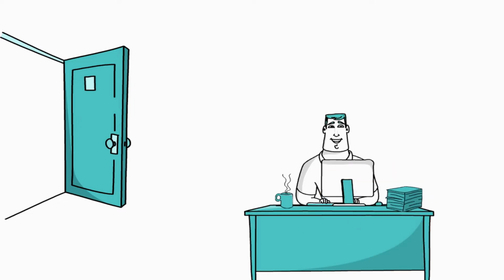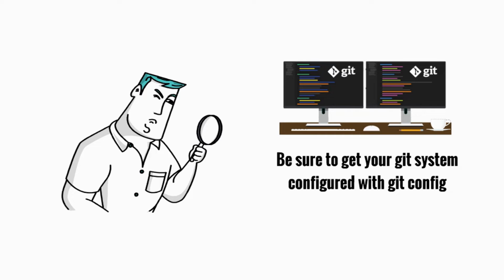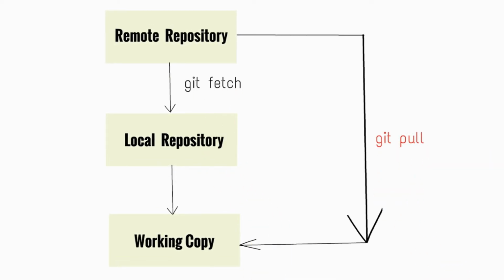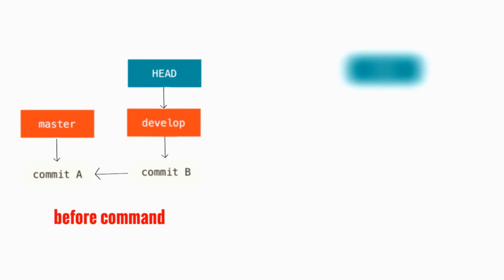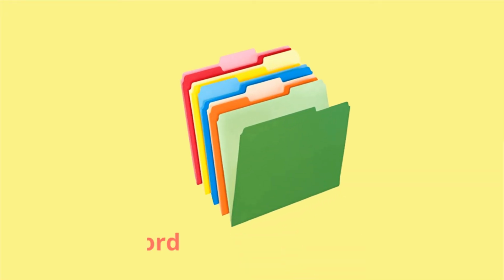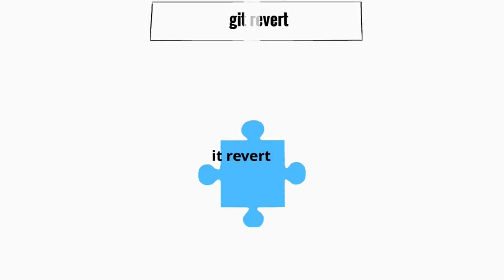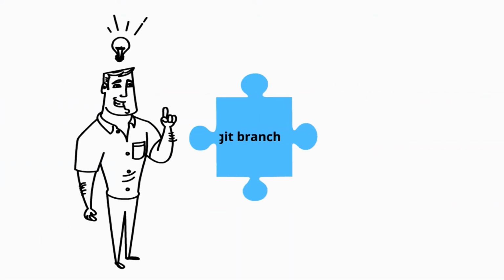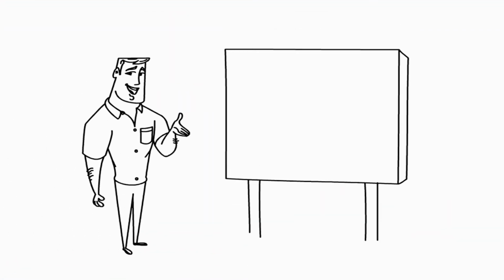Git Command Basics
The concept of 15 Essential Git Commands are taught in this lesson.  After watching this video you will have the basics of git commands in your head and ready to get going with git.

git config
git clone
git pull
git checkout
git add
git reset
git diff
git commit
git log
git grep
git revert
git status
git branch
git merge
git push